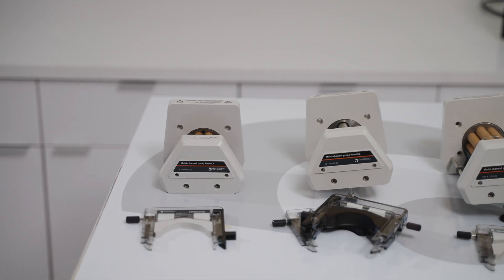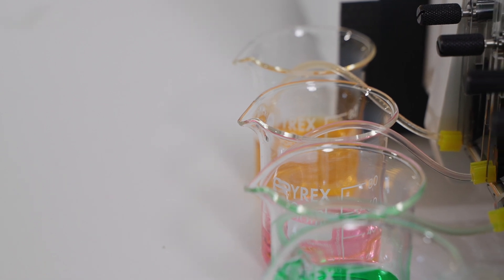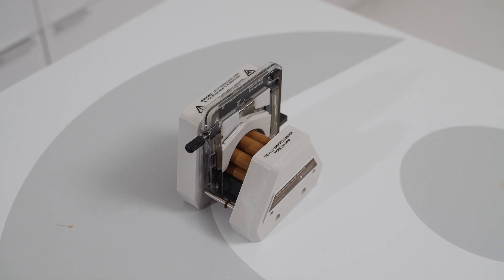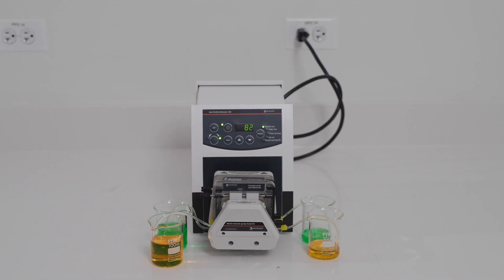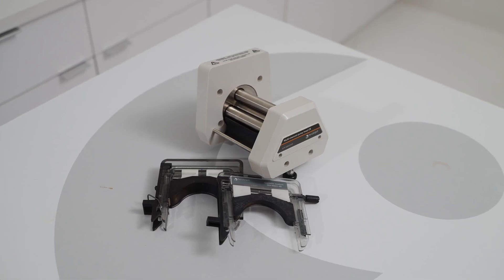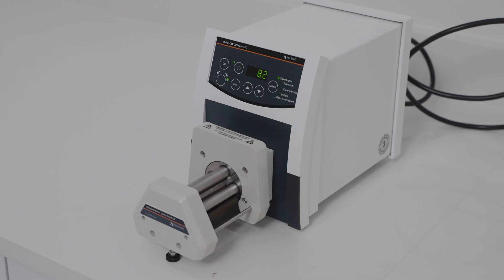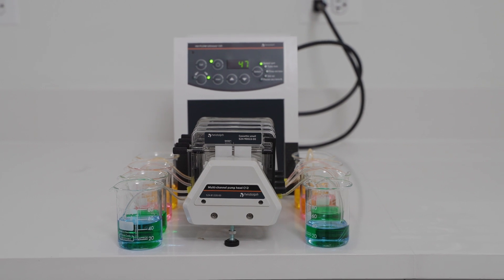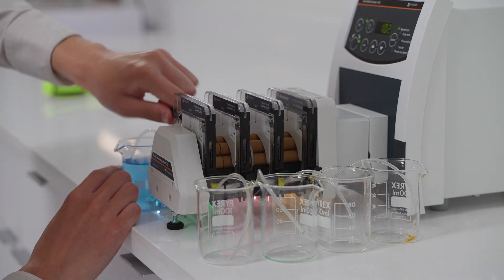Multi-Channel Pump Heads - Hei-FLOW Peristaltic Pumps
This video goes over Heidolph’s multi-channel pump heads. Heidolph’s multi-channel pump heads allow the user to pump multiple samples at once while using only one peristaltic pump. The multi-channel pump heads can be adapted to our Hei-Flow Core 120, Hei-Flow Expert 120, and Hei-Flow Ultimate 120. Heidolph currently offers three multi-channel pump heads: the Multi-channel pump head C4, C8, and C12. The Multi-channel pump head C4 allows the user to hold up to 4 small cassettes, meaning a maximum of 4 different liquids can be pumped at once. The Multi-channel pump head C8 can hold 8 medium cassettes or 4 large cassettes. The Multi-channel pump head C12 can hold up to 12 small cassettes.